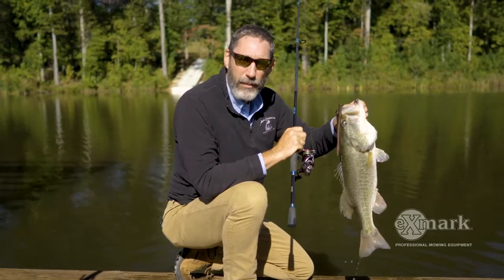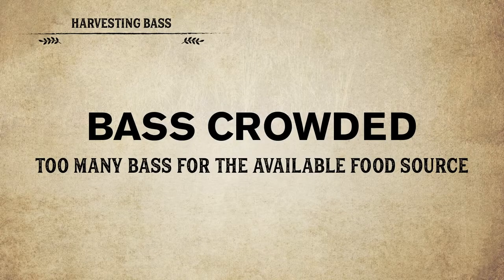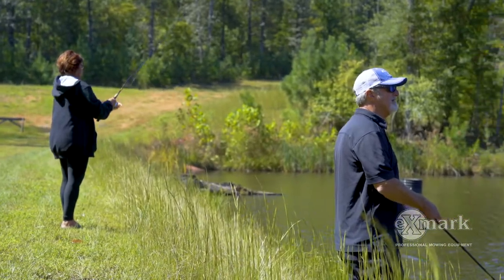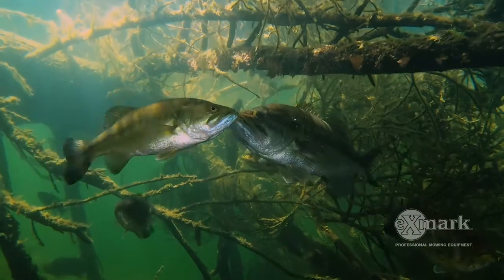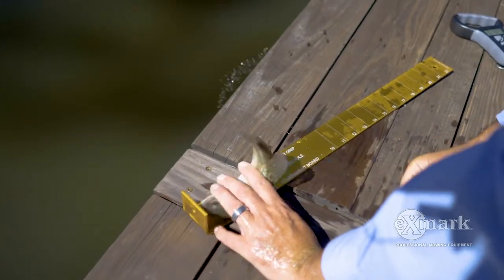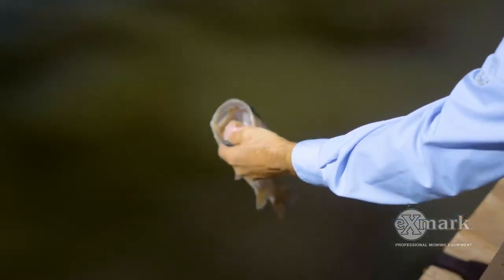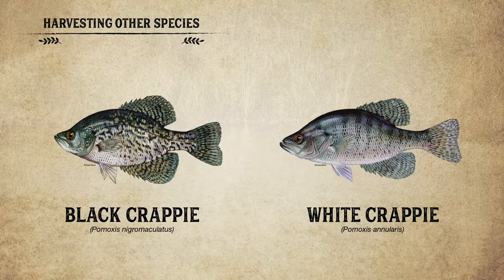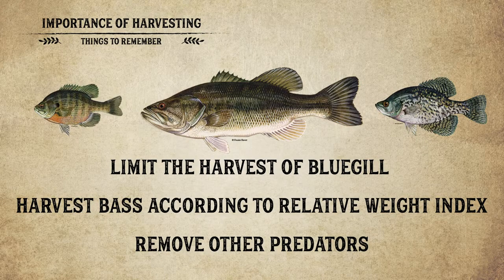Fish Harvesting for a Healthy Pond Living Rural Pond Management YouTube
Are you an angler who dreams of catching a personal-best bass from your own personal pond? If so, you’ll need to start by creating a healthy pond environment to make those lunker dreams come true. With this in mind, fisheries biologist and Purina AquaMax ambassador Greg Grimes share the pond management strategies he uses to grow trophy bass.